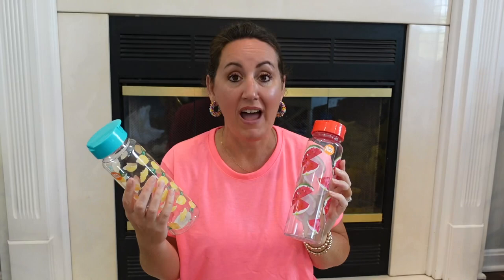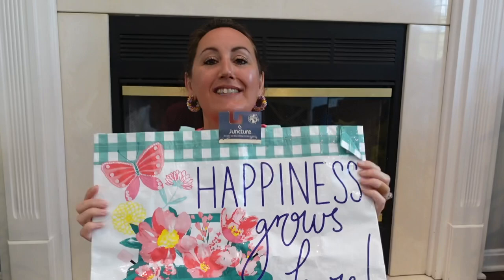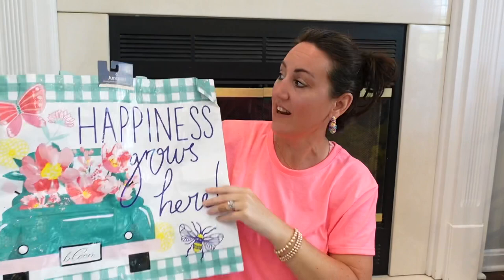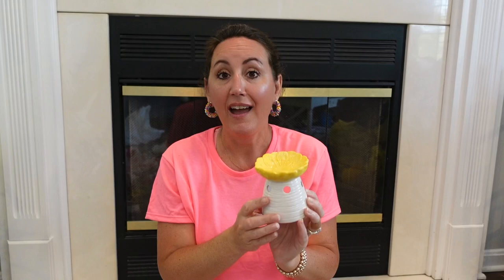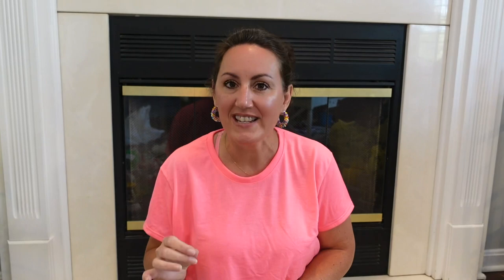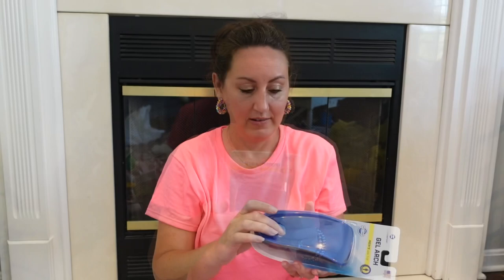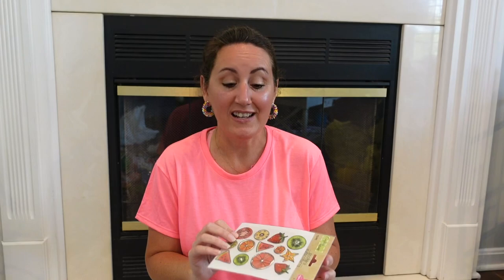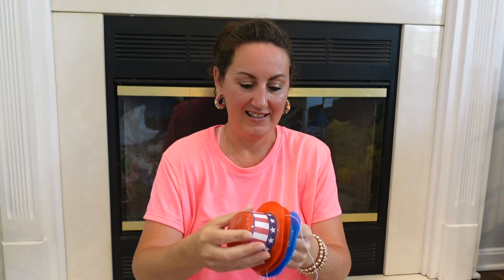✨DOLLAR TREE HAUL✨FUN & BRIGHT NEW SUMMER FINDS! 🍓🍋🍉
This Dollar Tree Haul Is Full Of BRAND NEW Fun Summer Finds! 🍓🍋🍉 Plus Patriotic & Summer Craft Ideas!

✨VIDEOS✨